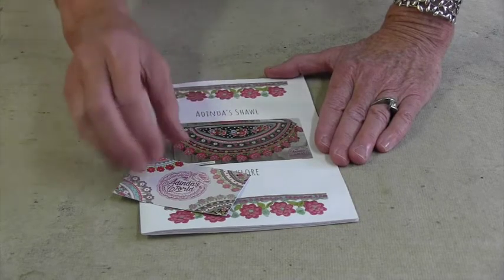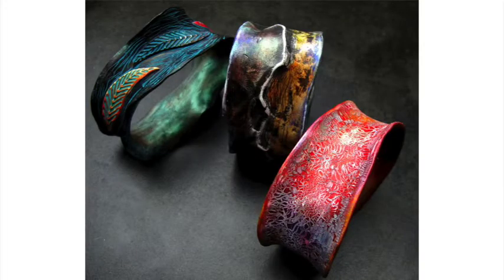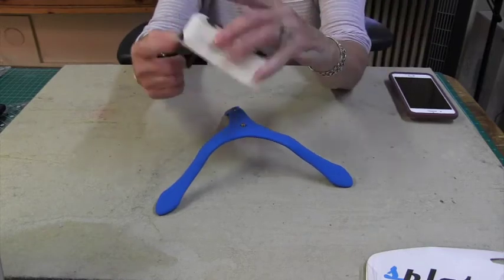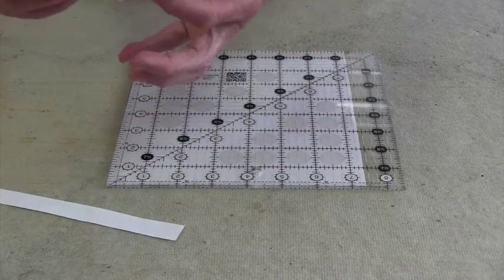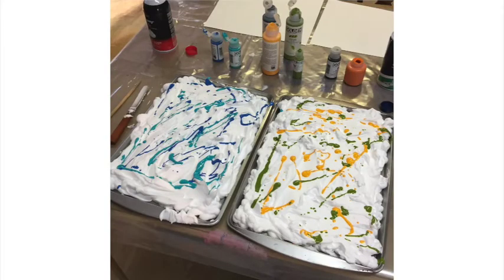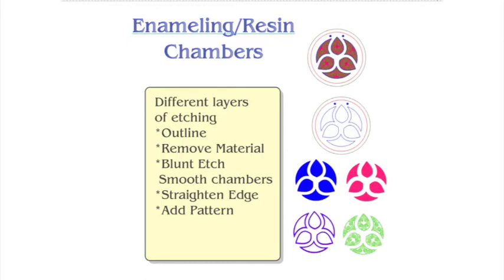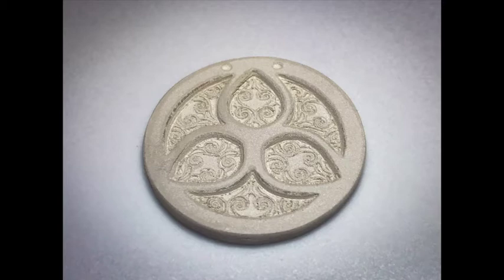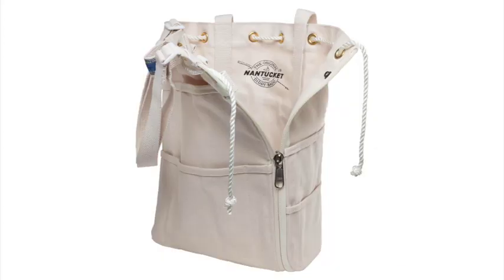CRAFTCAST I LOVE Tools 12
Take a look at some of our favorite new crafting tools.